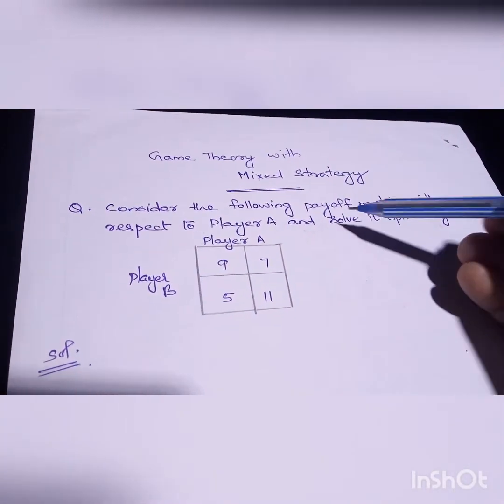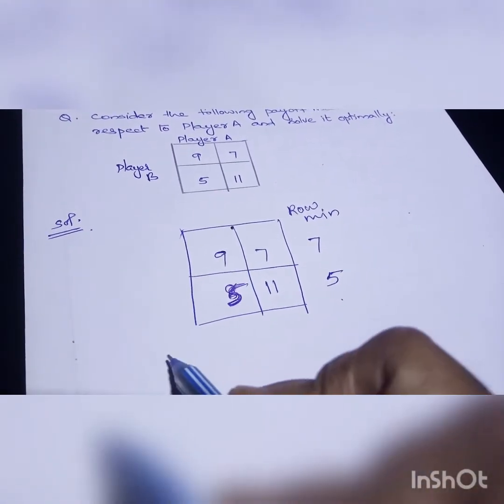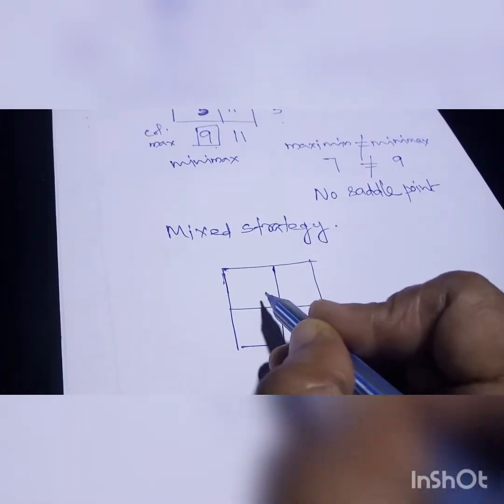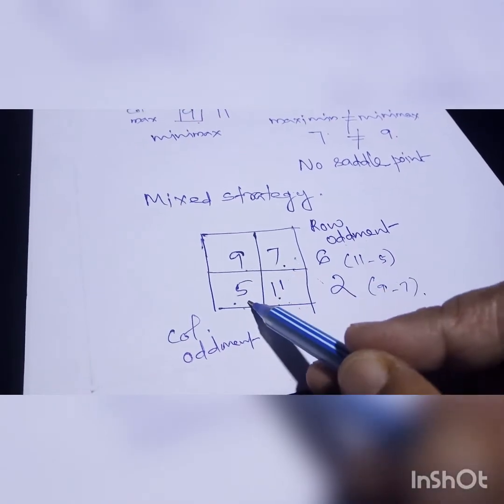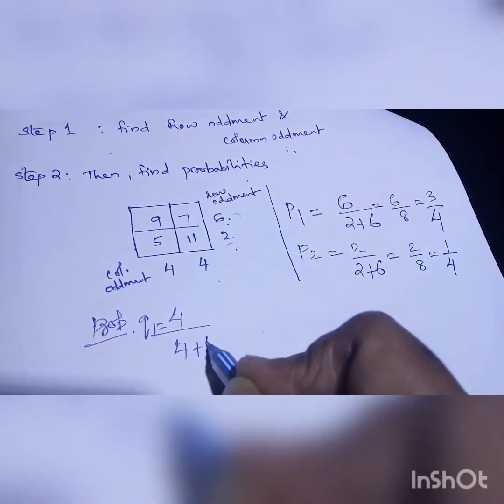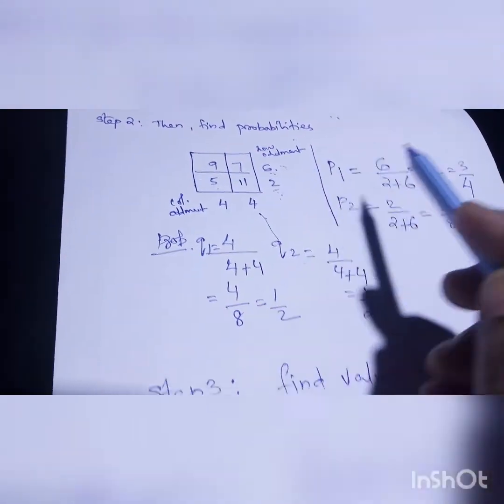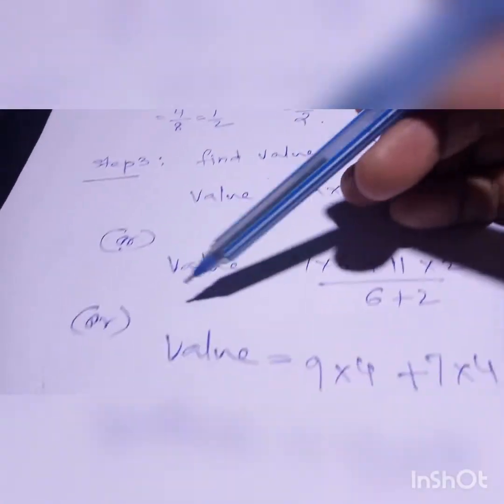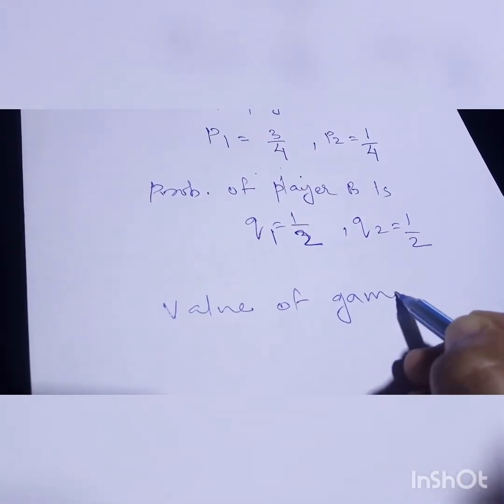10 April 2020